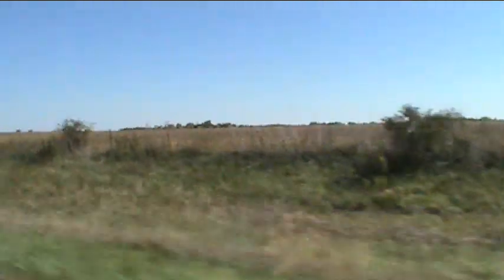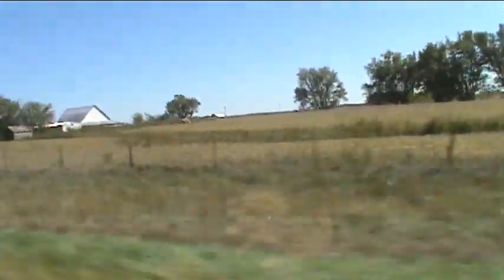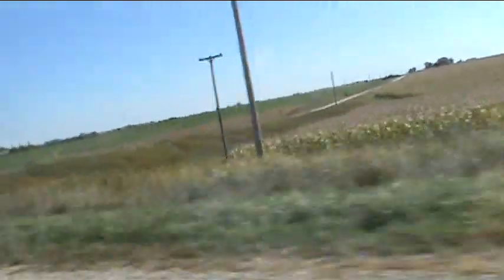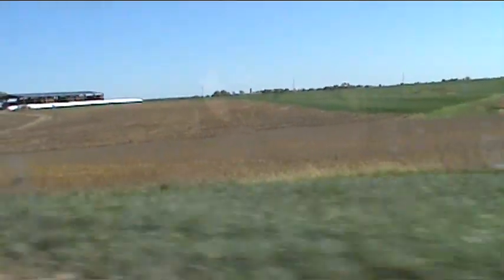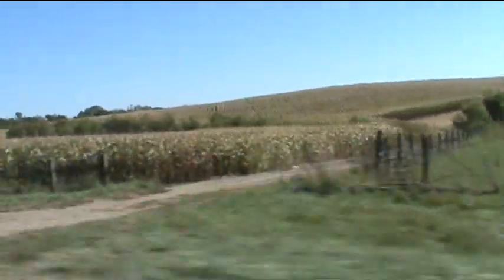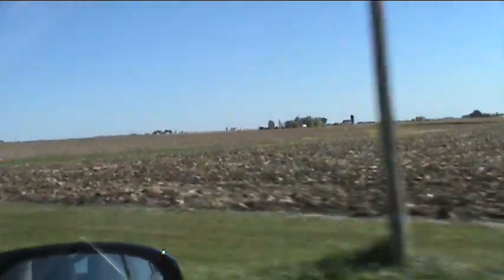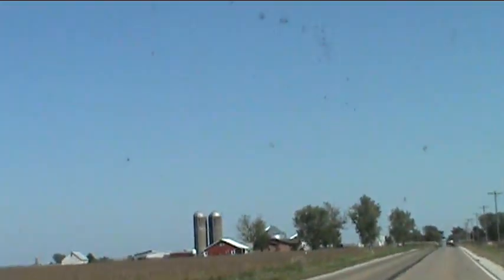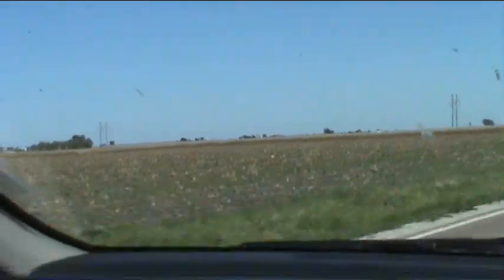MIchael Pollan's "The Omnivore's Dilemma" (Part 5)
(Part 5) September 22, 2012, we drove through Iowa via IA-163 E / US-63 S / US-34 E / IA-27 S, en route to Mississippi.

This clip's excerpts from Michael Pollan's "The Omnivore's Dilemma" audiobook discuss how fossil fuels used to create fertilizers and pesticides are disrupting the natural nitrogen cycle, allowing farming to become less dependent on the sun, though at a cost to the biosphere by creating pollution and greenhouse gases. This is a great book for those curious about where their food comes from and how agricultural practices in this country have changed and are still changing (including the new trend toward "industrial organic" farming).